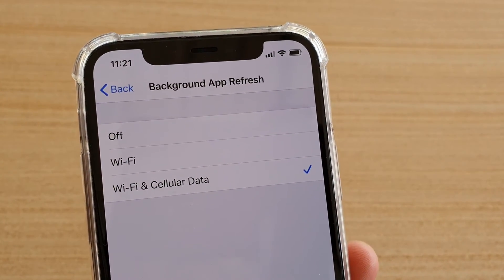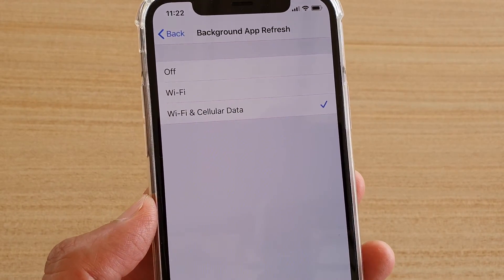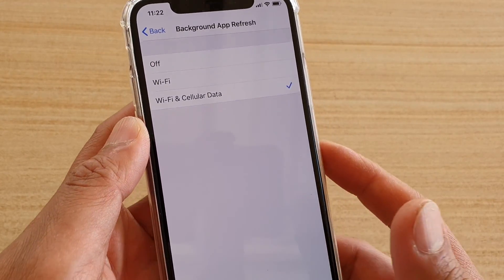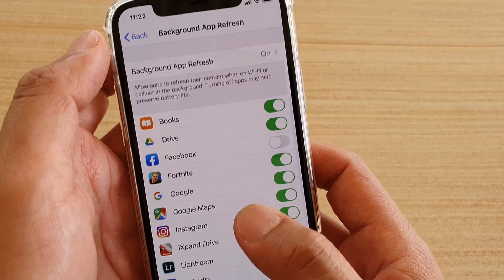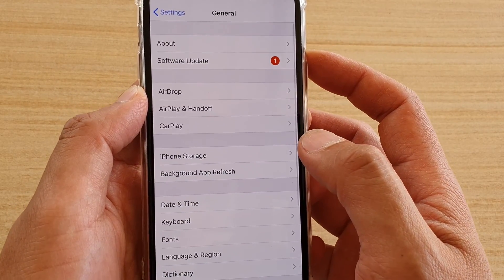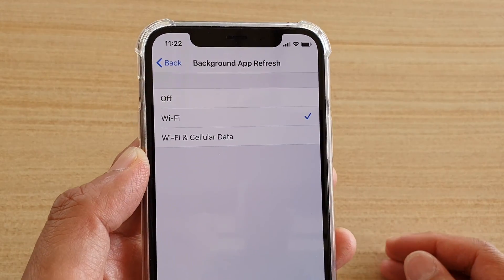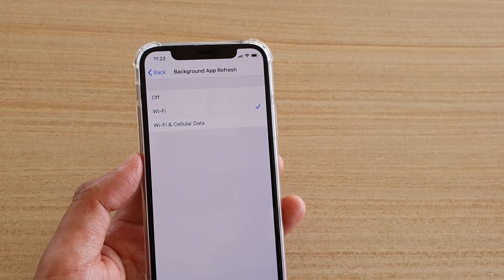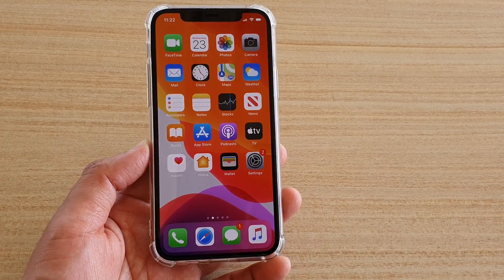iPhone 11 Pro: How to Set Background App Refresh to Wifi Only And Save Cellular Data Usage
Learn how you can set background app refresh to Wifi only and save data usage on cellular data on iPhone 11 Pro.

iOS 13.